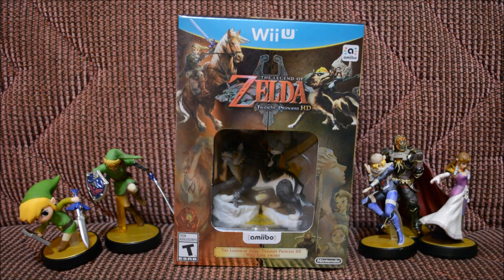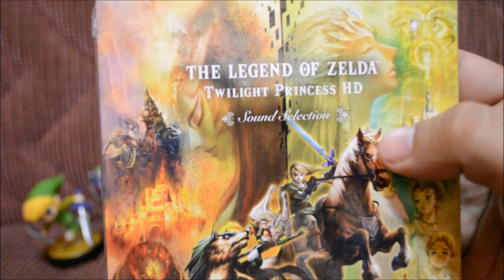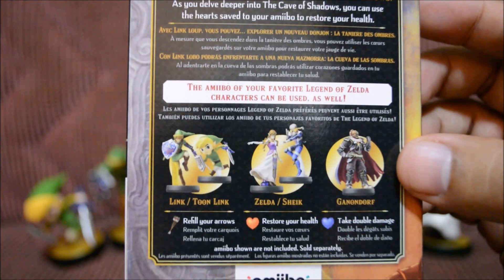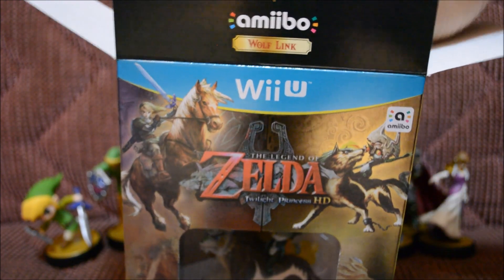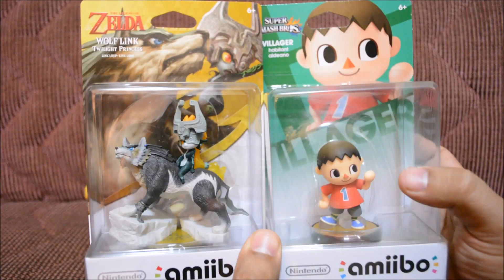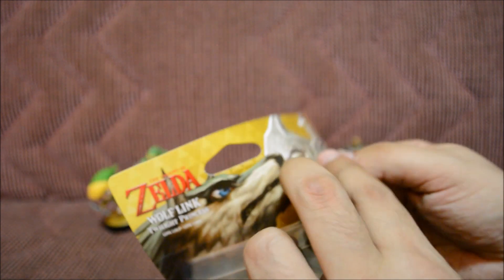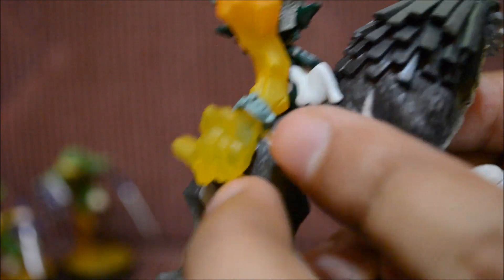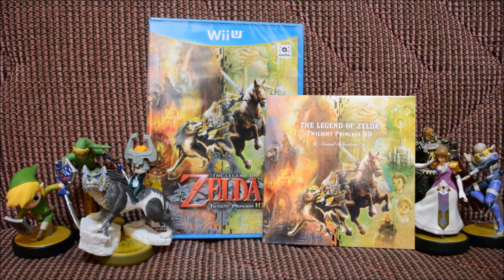The Legend of Zelda: Twilight Princess HD Bundle + Soundtrack Unboxing! (North American Release)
Unboxing the Legend of Zelda: Twilight Princess HD bundle, with the Wolf Link and Midna Amiibo. Plus, a bonus soundtrack that came with the purchase of the bundle at my Gamestop. Watch the video to see me gush over how awesome the Amiibo looks. And as always, thanks for your support and I'll see you guys later!